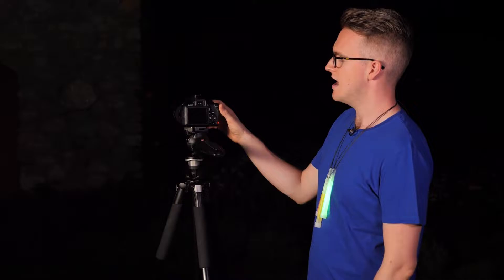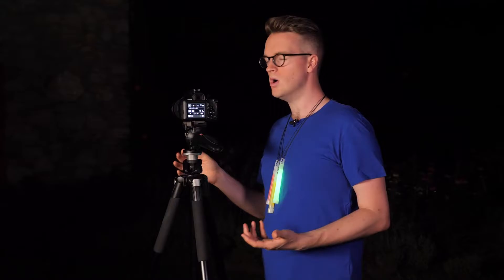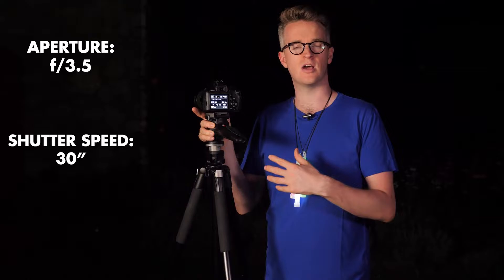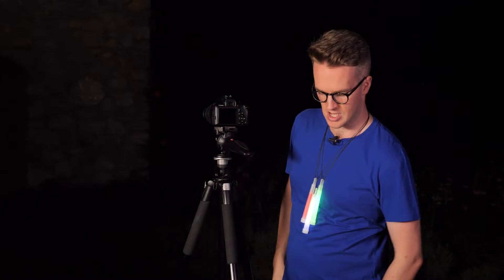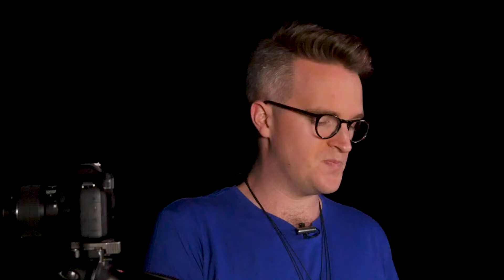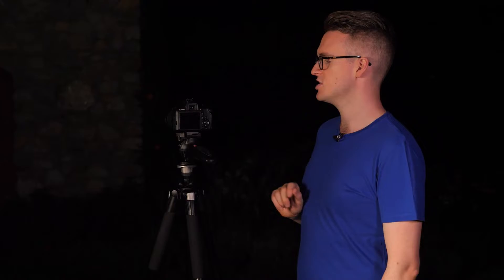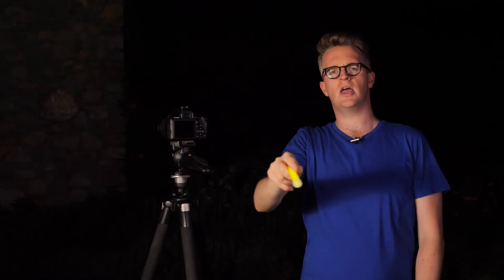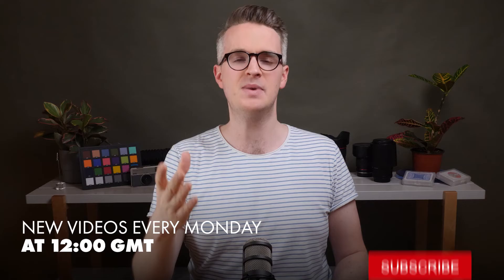Light Painting Tutorial - Creative Photography Projects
Light painting is a really interesting form of non-traditional photography. Want to know more?